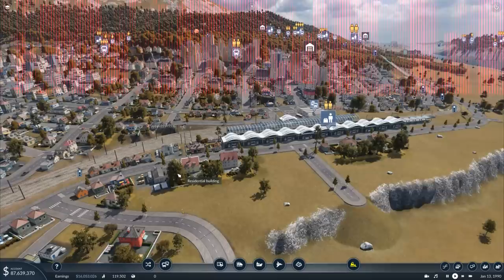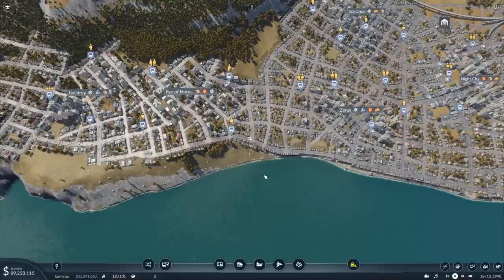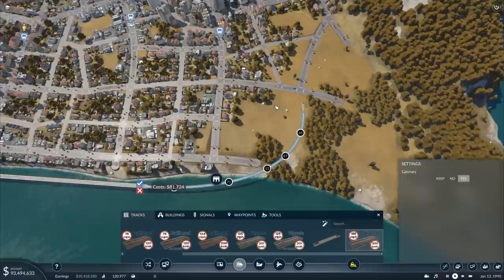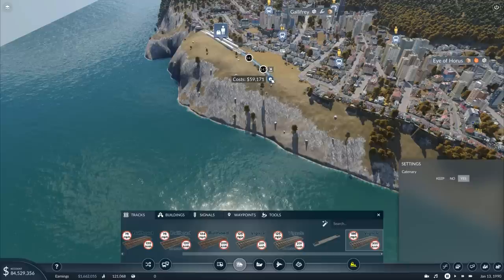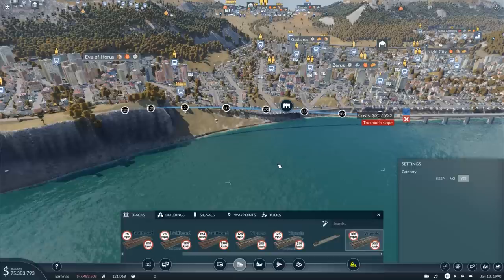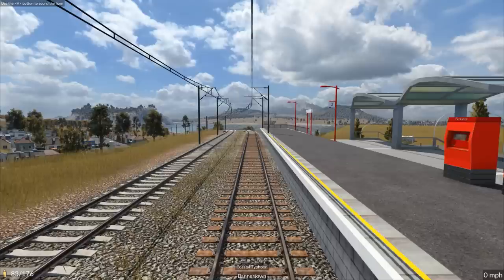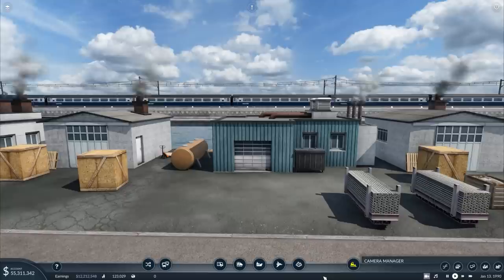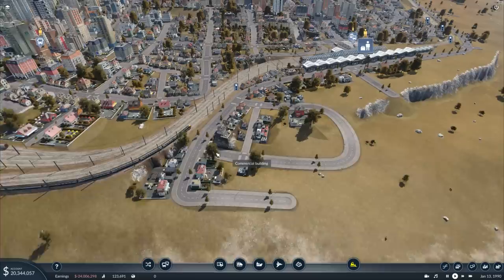A nice viaduct | Transport Fever 2 Metropolis #11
I tend to avoid whacking great viaducts when possible because if they're tool tall they look "wrong". So today I'm building one that looks "right". Or at least less wrong. It's still kinda wrong. Looks alright though. Judge for yourself. It's a Transport Fever 2 Metropolis video, waddya expect?
Are you in need of a bigtime video where you call the shots? You're probably in the wrong place. What I can offer you is the personalised "shout out" that seems to be rather popular among people young and old. Maybe you'd like to suggest a topic for discussion, and the game that should be played in the Get Back To Work series?

If you're interested in joining the most elegant community of fun-loving folks available at time of writing and feel like supporting this channel (or you just want to hang out in the Fail Brigade Discord channel and lose the sense of mysticism you currently possess) you can! Fling less-than-a-coffee's worth of currency at one of the two destinations below and get more gubbins, including the opportunity to join members-only games and the monthly Colonel Failure "vlog", which is a vlog.
Two ways to get with the program-